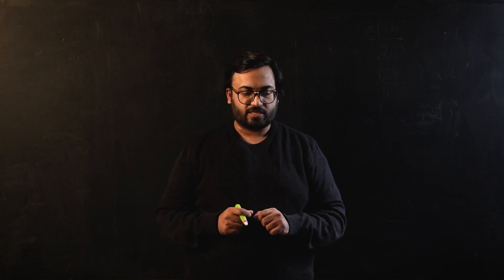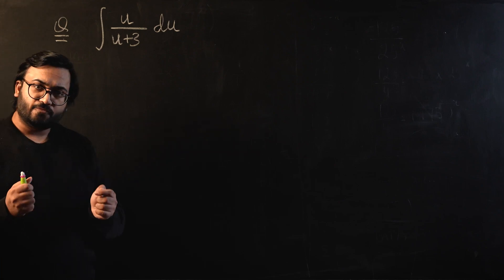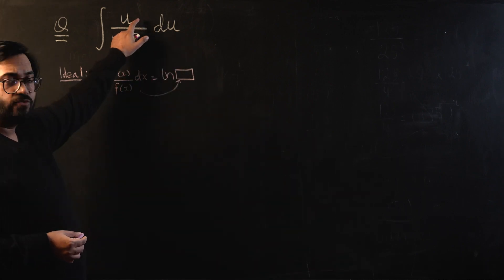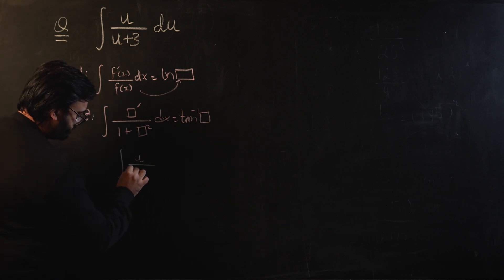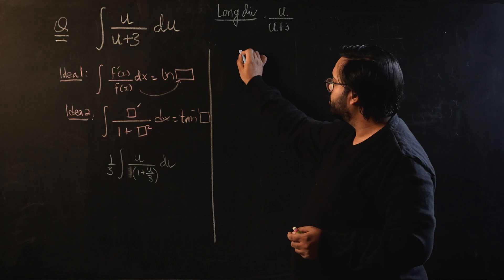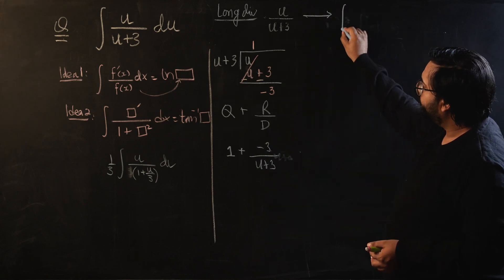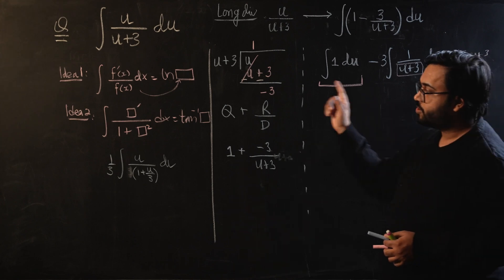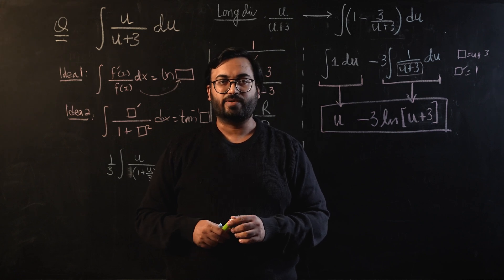Daily dose video 6 | Integration by partial fractions | Alevels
A-levels Integration made easier with our daily dose videos!